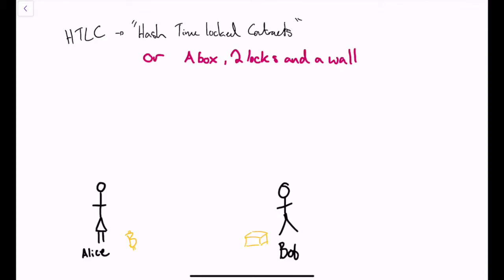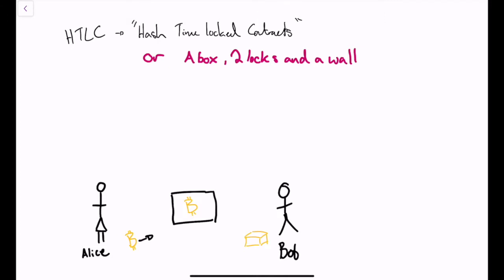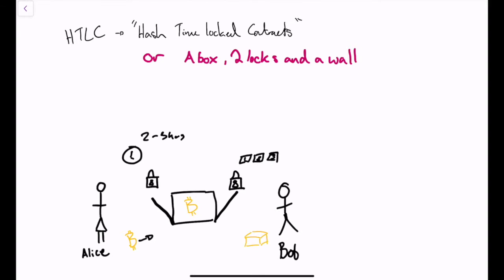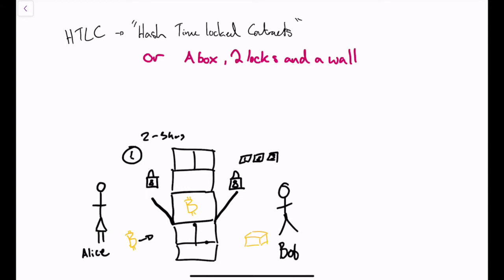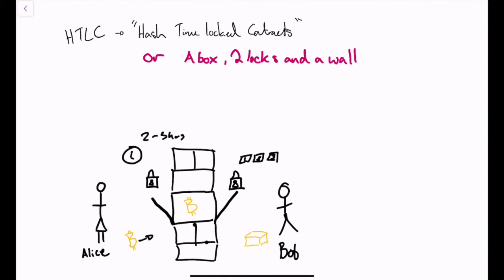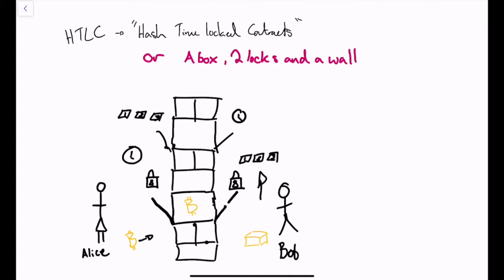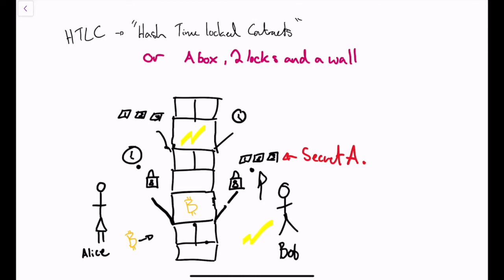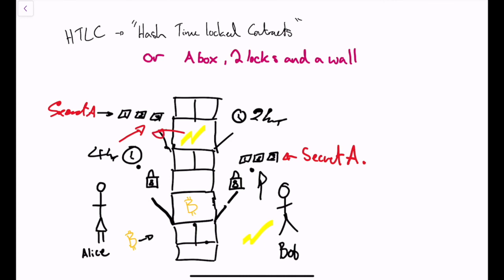What are hash time lock contracts a simple explainer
Explainer video of Hash Time Lock Contracts and their role in escrow. Analogy a box, 2 locks and a wall.